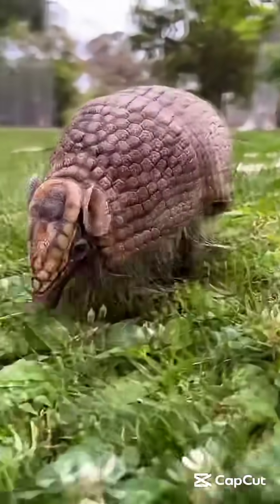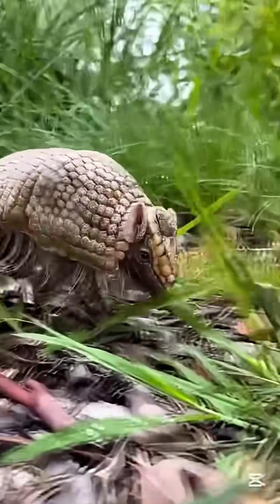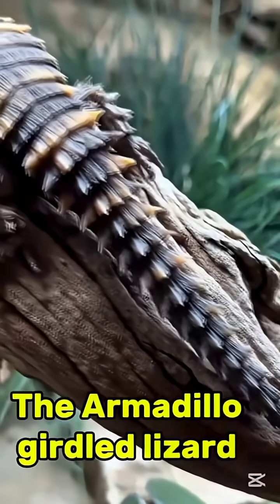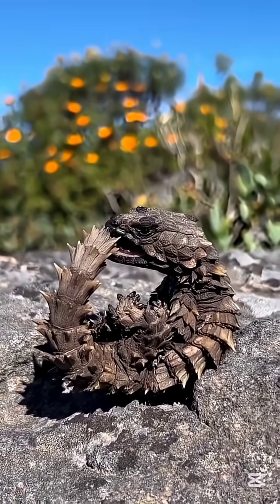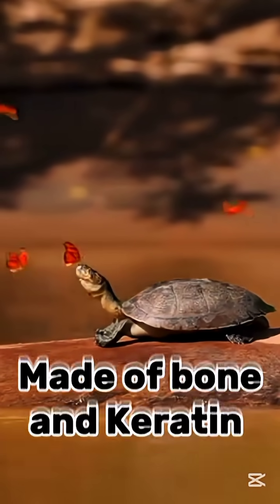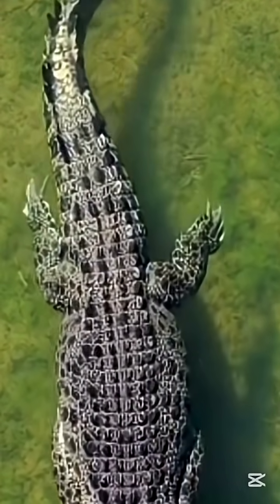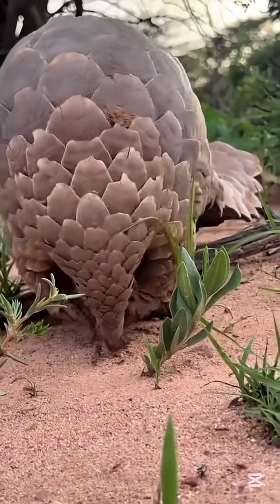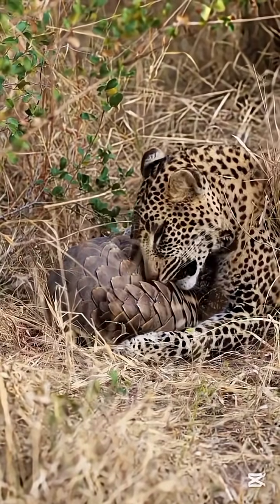TOP 5 MOST INDESTRUCTIBLE ANIMALS! 🦎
Ever wondered which animals are built like real-life tanks? 🛡️
In this short, we count down the Top 5 animals with the most dangerous armor —
from the armadillo’s rolling shield to the pangolin’s razor-sharp scales.
These creatures have evolved natural defenses so strong, even top predators can’t break through!

Learn how evolution turned scales, shells, and bones into living armor —
and discover why these designs have lasted millions of years.

Which armored animal impressed you the most? Tell us below! 🐊🐢